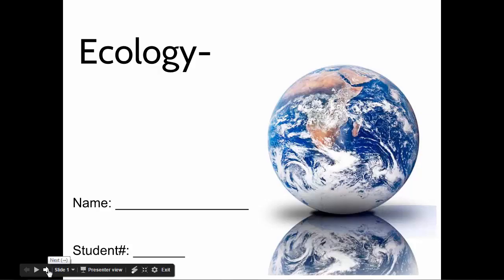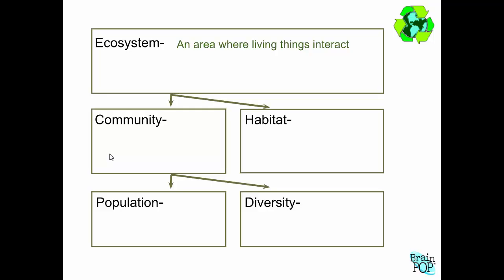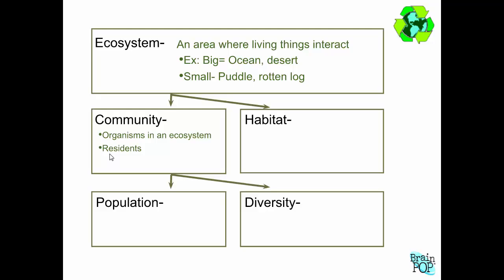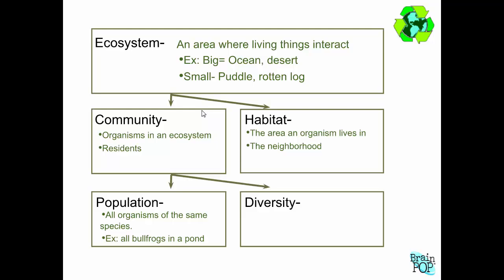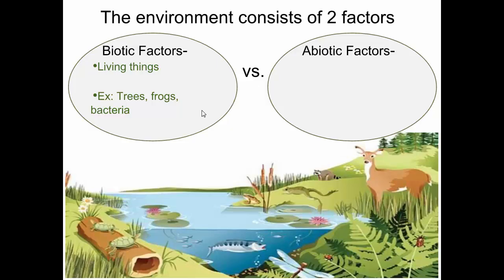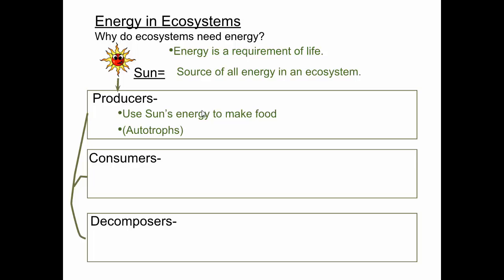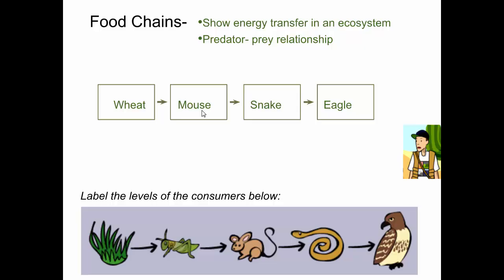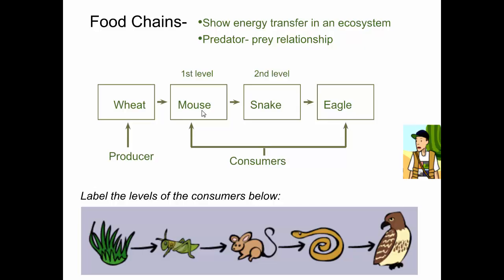SCI7 - Ecosystem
In this video we discuss the organization of ecosystems and food chains